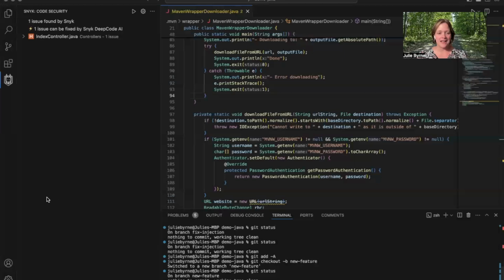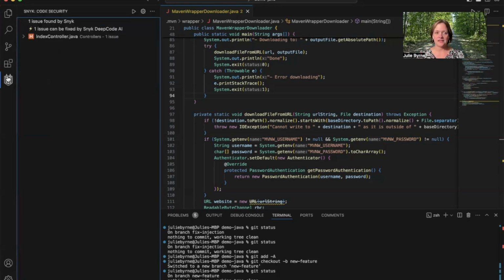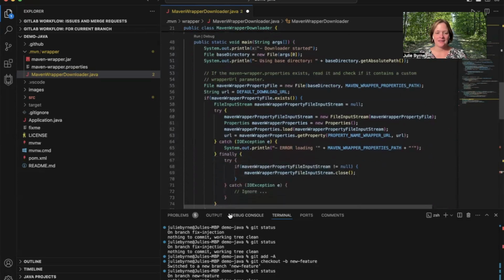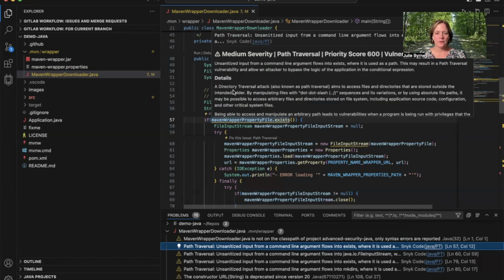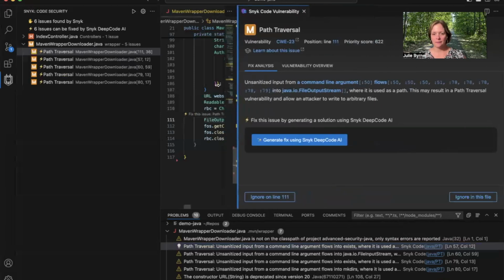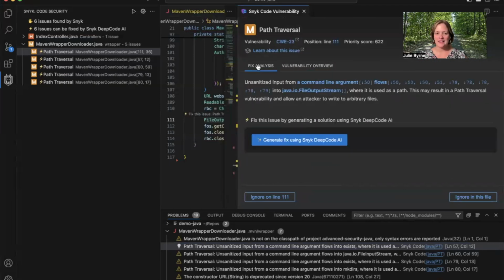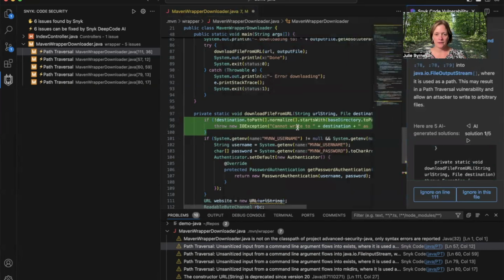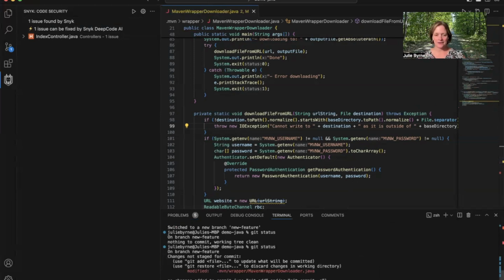Snyk Code Scan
Here's a quick demo of how to use the Snyk Code Scan capabilities from within the Visual Studio Code IDE, including using DeepCode AI to apply fixes to issues found.